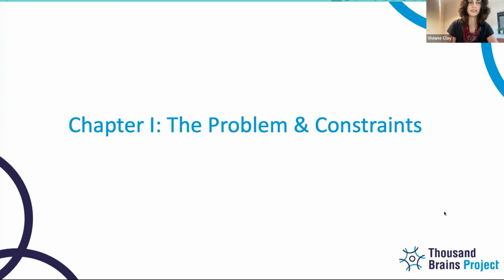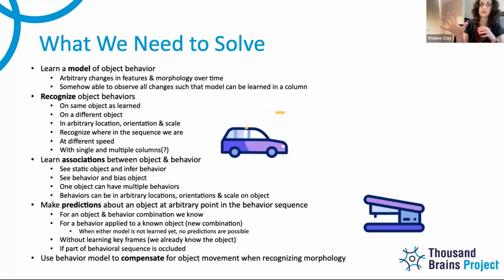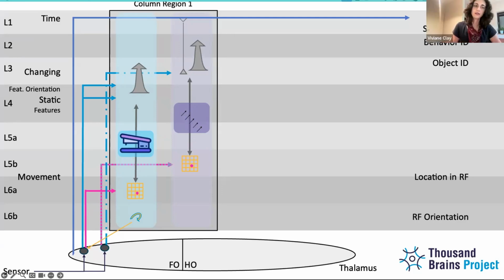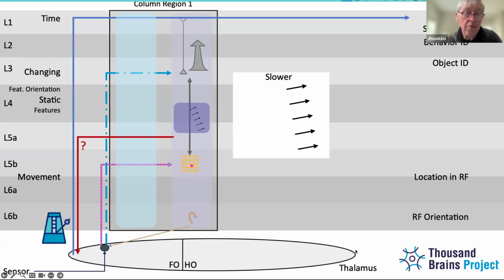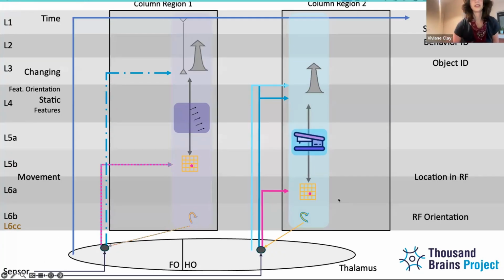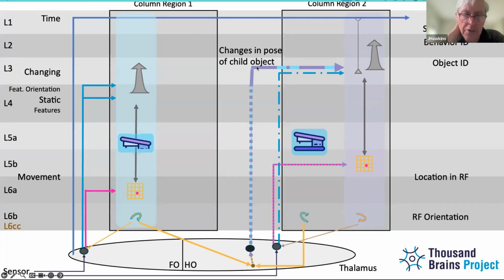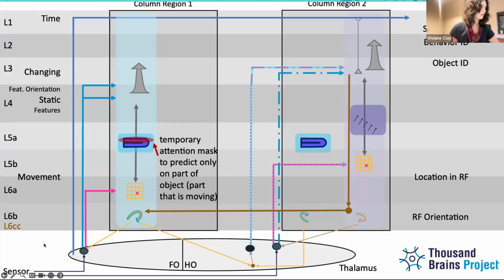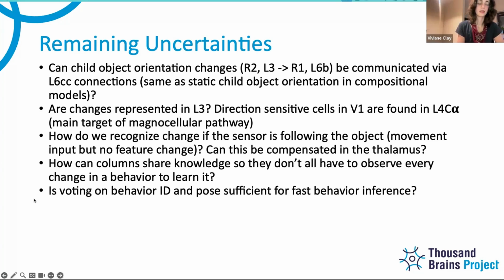2025/04 - A Solution for Behavior in the Cortex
Viviane presents all of the current constraints and required capabilities of a solution for modelling behavior in the neocortex.

00:00 Introduction and Overview
02:20 Chapter 1: The Problem and Constraints
07:33 Modeling Object Behaviors
20:32 Recognizing and Applying Behaviors
01:04:20 Speculative Proposal for Orientation Detection
01:06:47 Learning Associations Between Objects and Behaviors
01:21:29 Predicting Object Behavior Without Keyframes
01:43:24 Open Issues and Future Directions